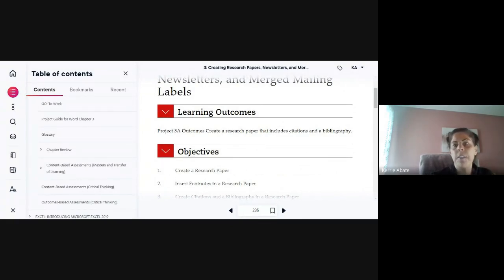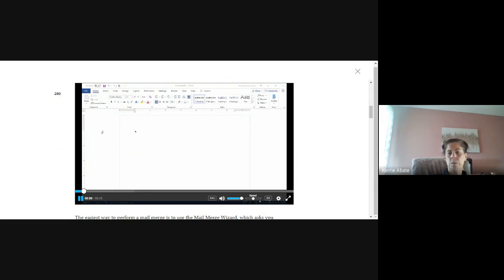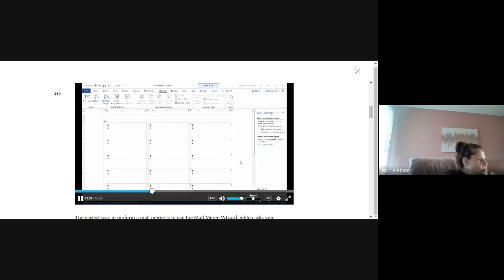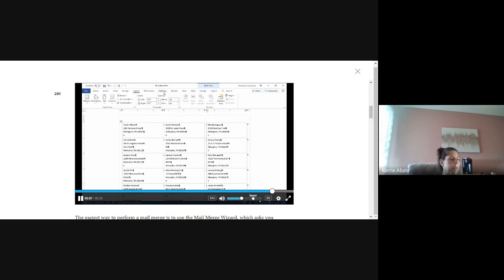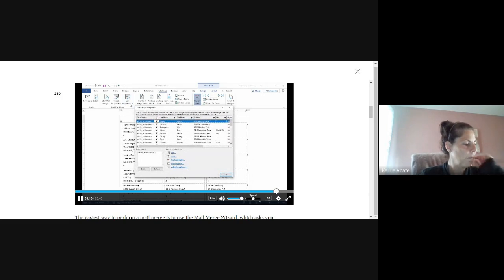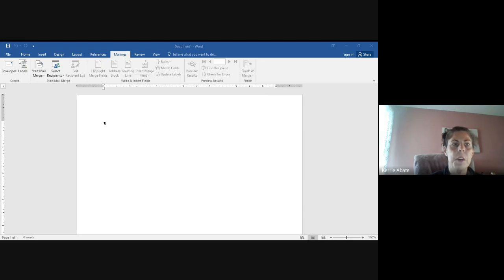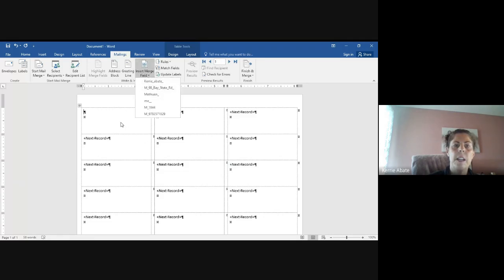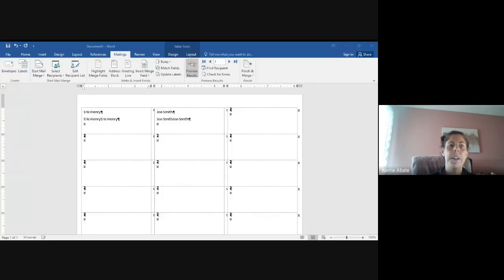5/25 Video 2